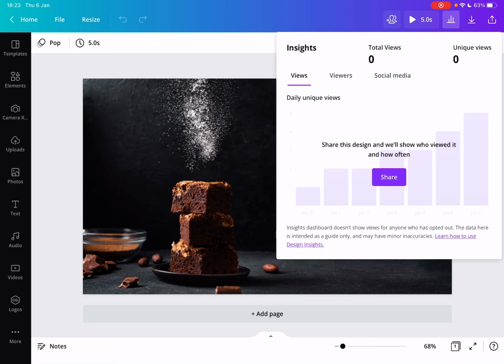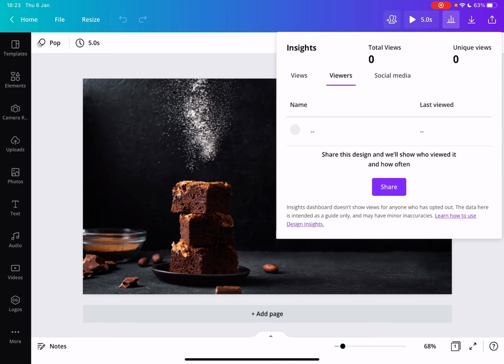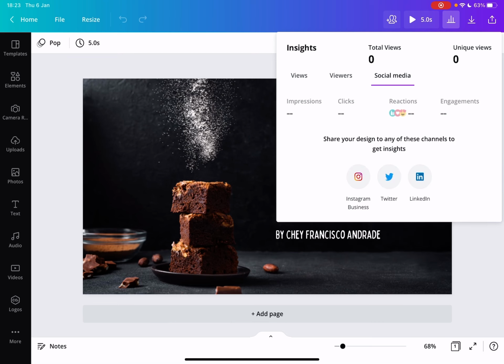How to check Project Statistics in Canva? - Canva Tips